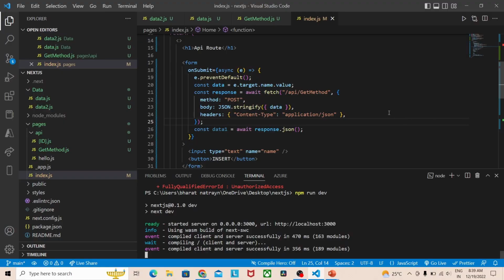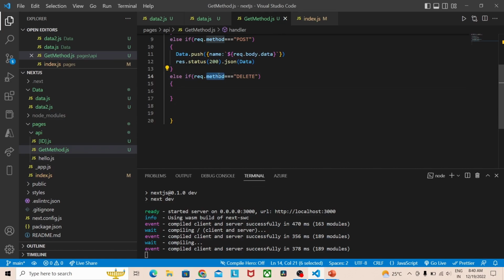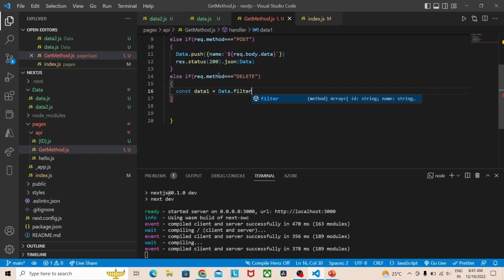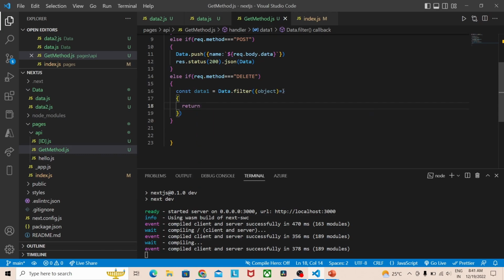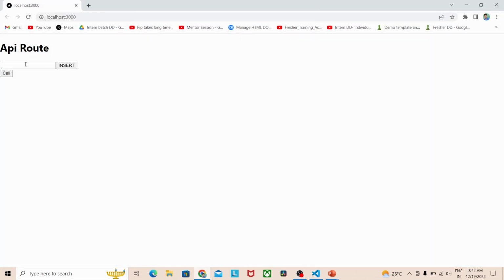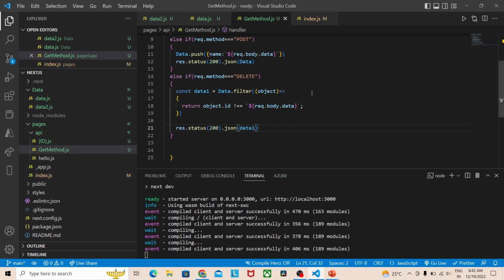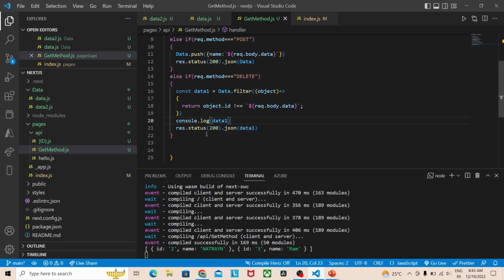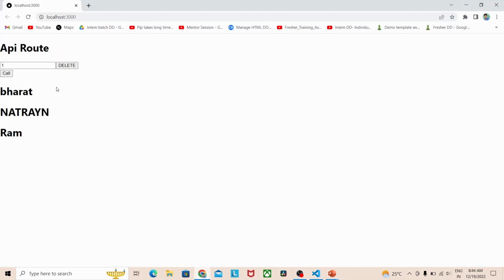NEXT.JS TUTORIAL #29 API ROUTE WITH DELETE METHOD IN NEXT.JS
In this video , we are going to learn about API ROUTE .Next.js has a page-based routing system, and an API route feature which allows you to create APIs endpoints in a pages directory as though you're writing backend code. Next.js API Routes let you combine backend code along with your frontend code, thereby eliminating the need for extra codebases. With Next.js, building your RESTful or GraphQL APIs has never been easier!